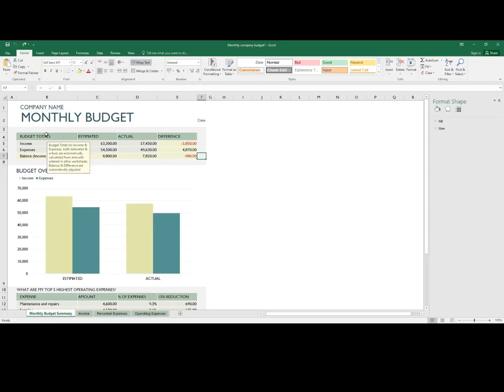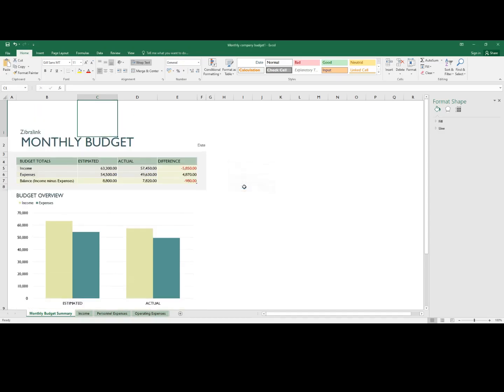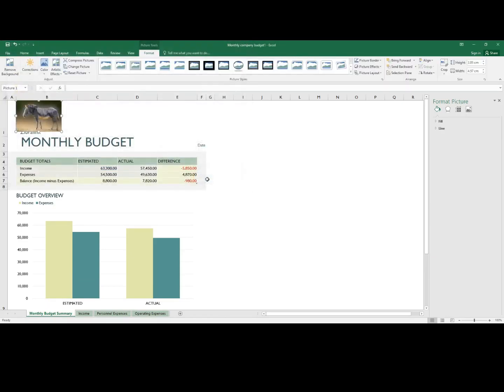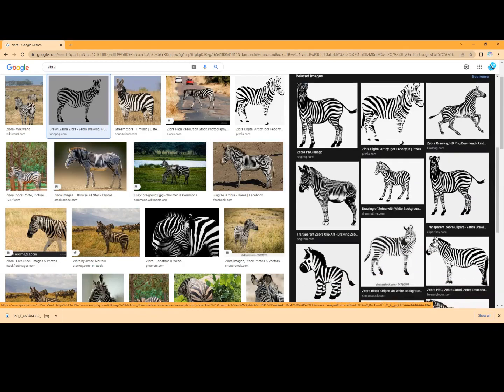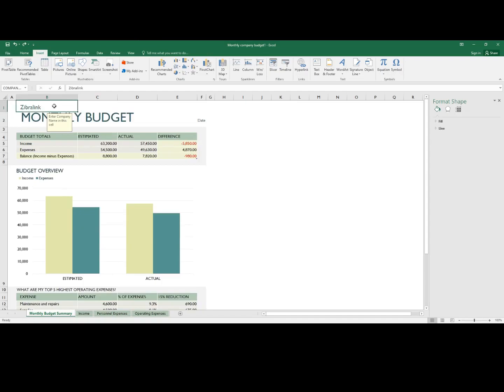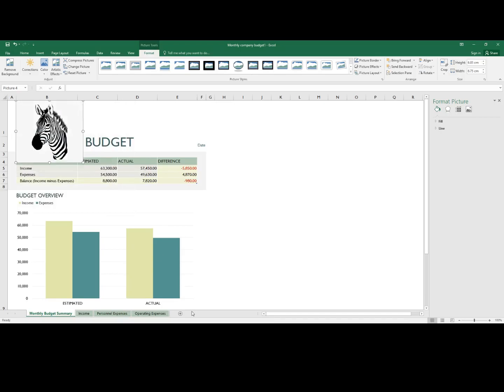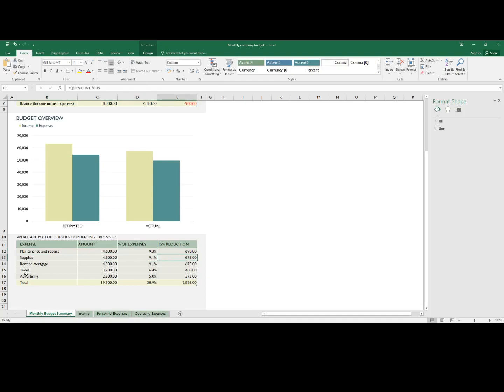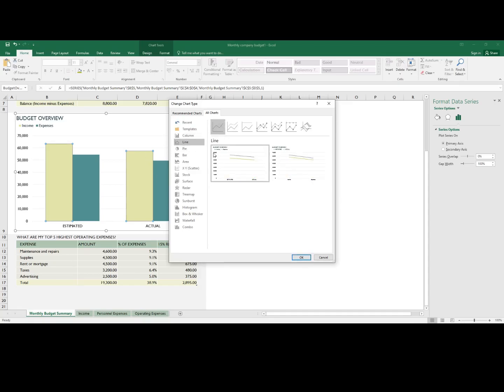Monthly Company Budget Documentation using MS EXCEL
Documentation of monthly budget and expenses is very important for counting company profit and rated this.